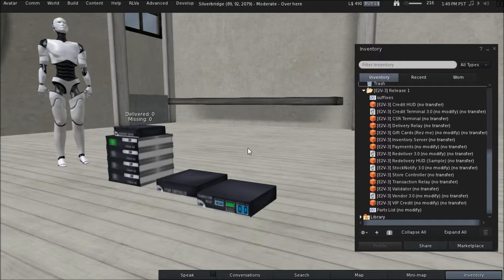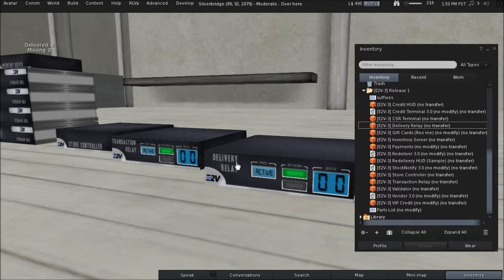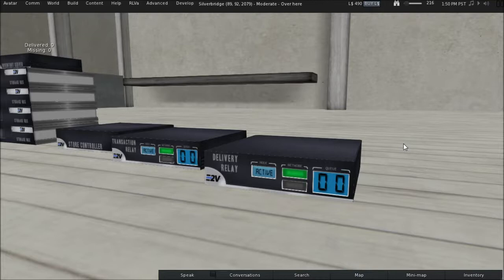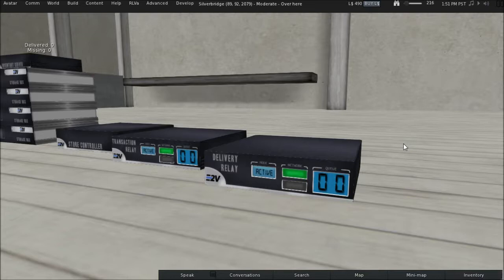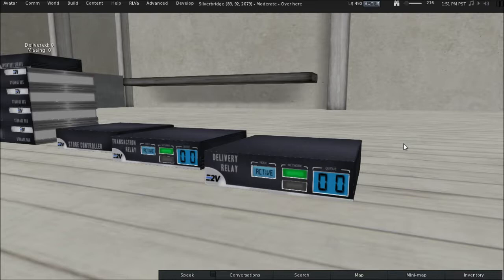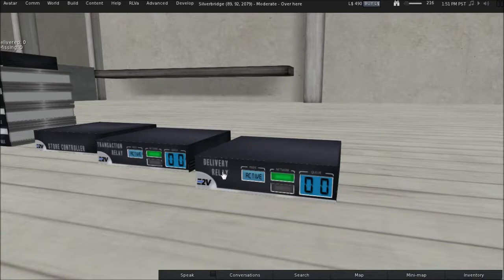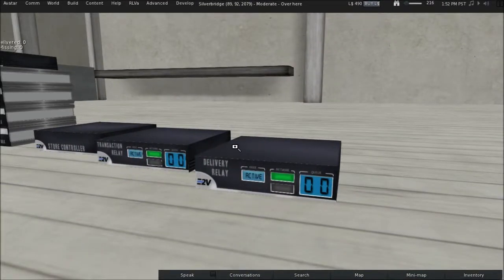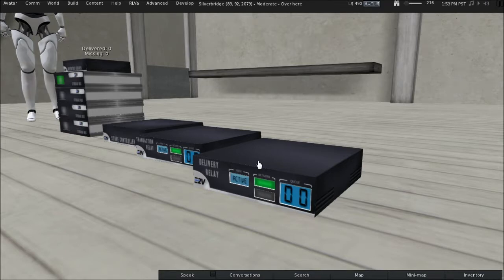Delivery Relays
How and when to use a Delivery Relay